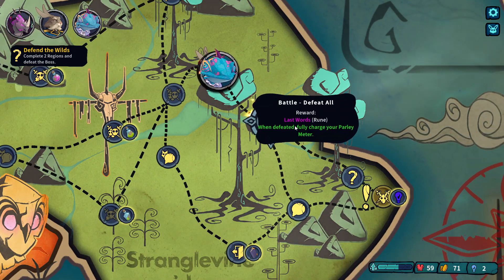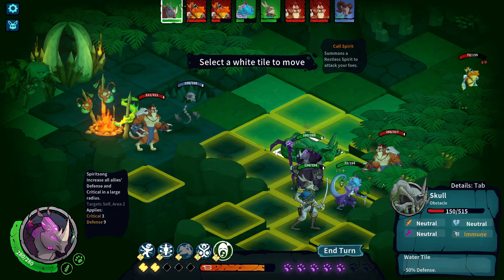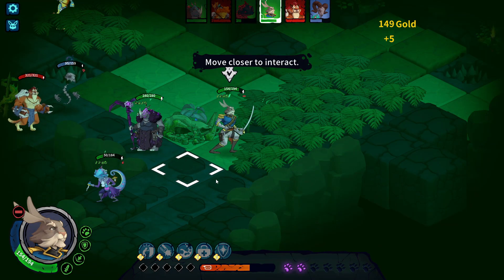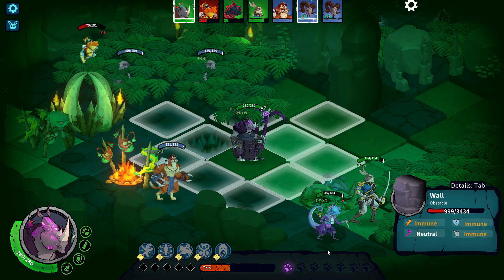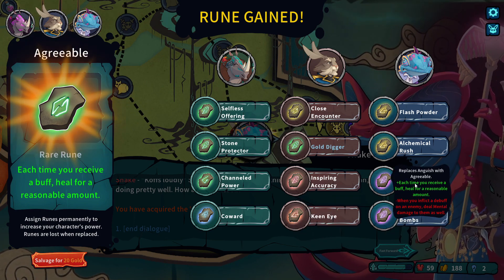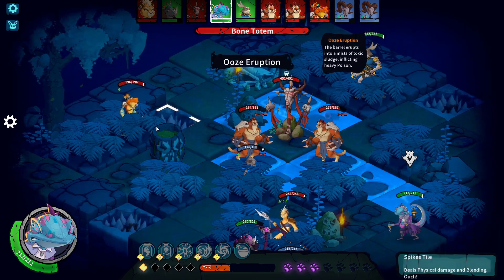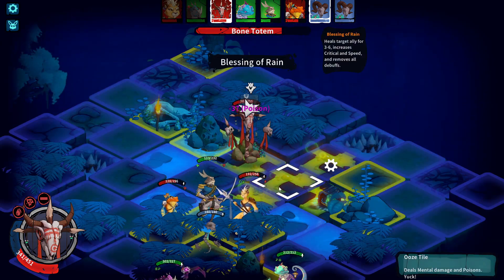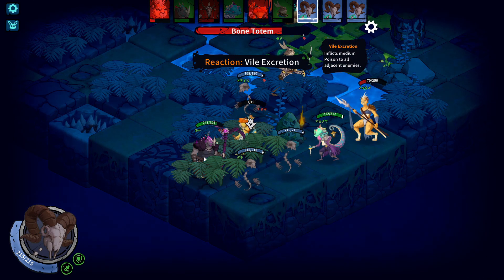Untamed Tactics - Review After 100%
Today a video on Untamed Tactics, a Tactical-RPG with Anthropomorphic characters.

You'll follow the adventures of Greycoat after his ship sink on a faraway island, you'll learn about the past of your characters and have to help prevent a bigger danger threatening the world.

The key for the game was offered to me by the publisher of the game, thanks to them.

Timestamps:
0:00 Intro
0:27 Story & World
5:50 Gameplay
11:38 Difficulty & Content
13:54 Graphics & Soundtrack
14:37 Conclusion